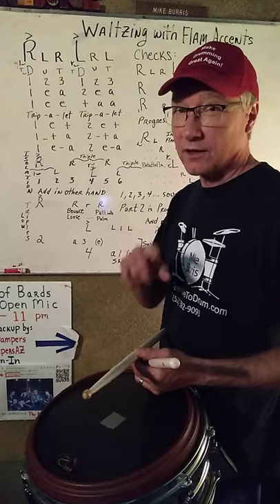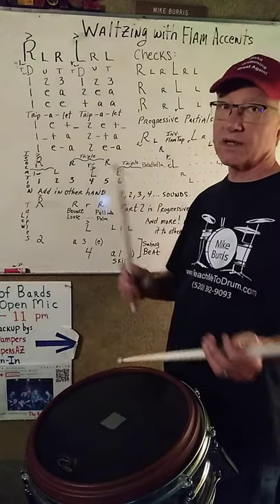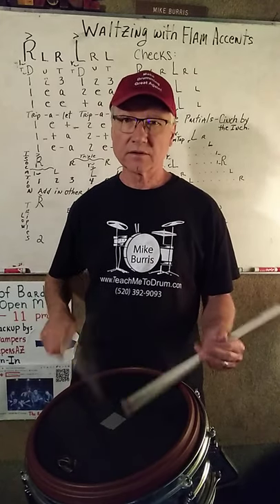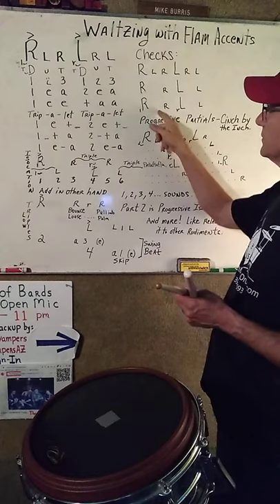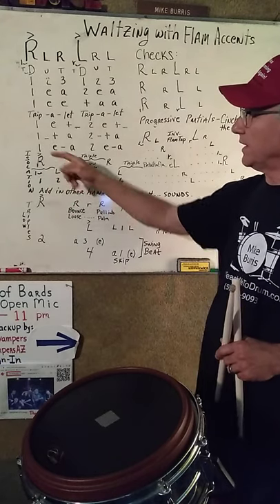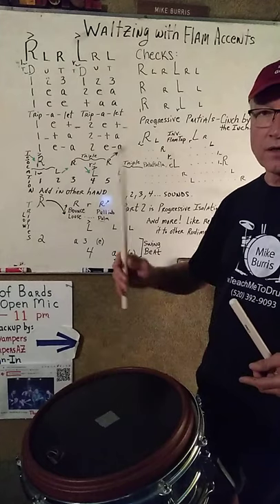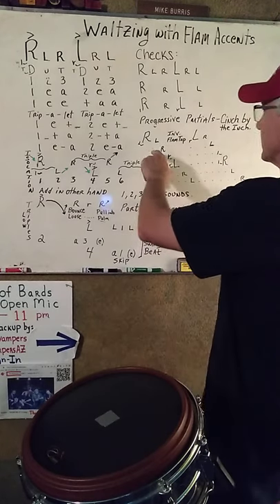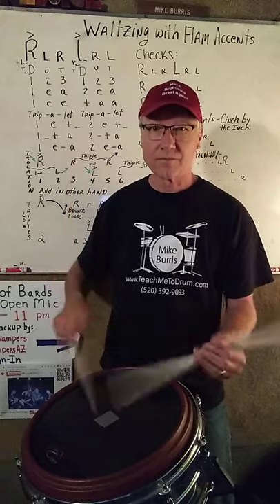Flam Accents - Part 1 - This Flammed Triplet has a 1-Pulse Waltz Feel to deeply explore (22PWG)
4-10-21 In this Spirit Music Meetup's "22 min. Playing With God" (22PWG) video - Flam Accents - Part 1 - This Flammed Triplet has a 1-Pulse Waltz Feel to deeply explore (22PWG):

lR  l  r   or   rL  r   l,  repeat or alternate
 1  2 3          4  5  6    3/4 Waltz beats or 6/8 Time beats
 1  e  a          2  e  a    1/8-note triplets, also counted 1 da da 2 da da
 1  e  e          +  a  a    1/16-note triplets, also counted 1 da da + da da
                                     You can say Trip-a-let or Trip-Up-Let to tell you the Ups
 D  u  t          D  u   t     Down (control), tap-up or up, tap strokes
 1  e   +  -      2  e   + -   Trot-ting-Horse  (- rest at end)
 1 - +  a         2 - +  a     Gal-lop-ing (-rest on the "e" count)
 1  e  - a        2   e - a     "I will follow Him" song by Franck Pourcel.

Check patterns:
 R   l   r          L   r   l      Triplets - say Trip-Up-Let
 R       r          L       l       Shuffled Doubles
lR       r         rL      l        Flam Accents No. 2, Shuffled Flam Taps

Isolate 1 hand and add in the other
 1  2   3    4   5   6
 R       r    r     r                 or do this with the LH and add the RH below
l     l          L         l

Notice the triples  r r r  or  l l l ?  Make sure you can do those well!

 2   e   a   3   e   a         Shift the counting
 R        r    r    r               or play with L-hand
 R        r    r                    2  a3   4  a1  is the Jazz Swing beat

Play on 1 (center), 2 (center + right side rim), 3 (center + rim + RH accents on right high or low rim), 4 sounds (same as 3 but add LH accents on left high or low rim).  On a drum-set, treat the rim as ride cymbal, Hi or Low-Tom, Left crash or Hi-hat, respectively.

Progressive Partials - Cinch by the inch instead of hard by the yard.  God told me once to learn and play "progressively" - adding one little piece at a time, 1 inch at a time until I have reached 12inch or a yard.  Cinch by the inch instead of hard by the yard.  Pro = forward,  Gress = move.  Do not confuse this with progressive politics that say one thing to "sell it," but often are doing the exact opposite, actually moving us backwards and certainly not gradually or systematically as the method below shows.

You have to read the fine print in the bills and laws - "the devil is in the details" with lawyers and politicians!  You have to really watch, observe, and be alert ALSO in drumming - pay attention to the detail, but the Lord is really into details when it comes to His creation!  If you watch every movement at first when you are going slow, they you can perfect your form and build correct muscle memory.  Don't practice mistakes - this will only drill them in deeper and make it harder to play correctly.  If you make a mistake, stop, go slower, and watch every detail!

Here's that truly progressive building of the Flam Accent!

lR
lR  l
lR  l  r
lR  l  r  r
lR  l  r  rL
lR  l  r  rL  r
lR  l  r  rL  r  l

Now do the same thing starting with the left:  rL r  l  lR  l   r

Part 2 will go more in depth into Progressive Isolation with Progressive Add-ins.  We will also look at Flam Accent relationships to other bigger rudiments.

Drum Education, Drum Teaching, Drum Rudiments, Snare Rudiments, Flam Rudiments, Diddle Rudiments, Flam Accent, Flammed Triplet